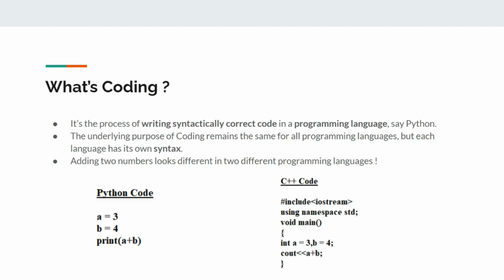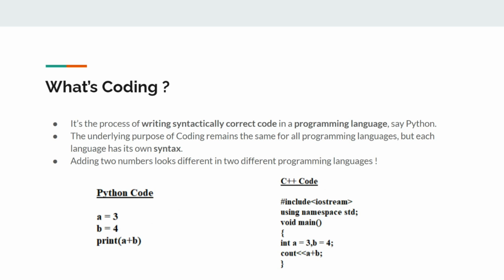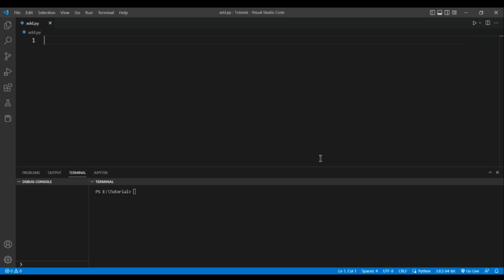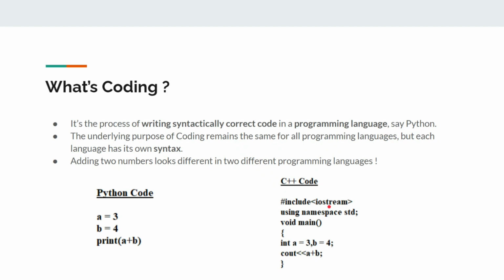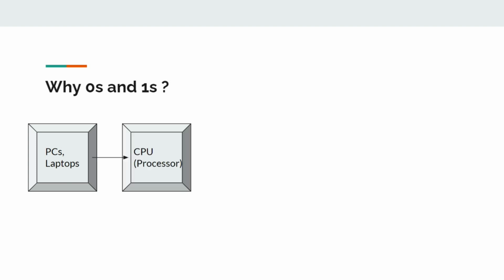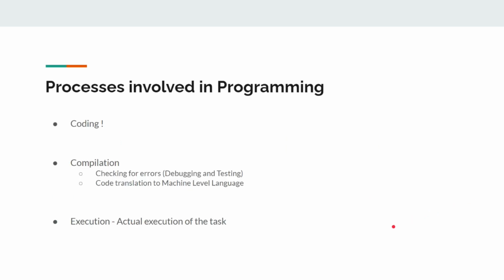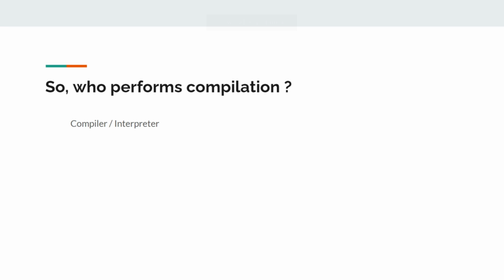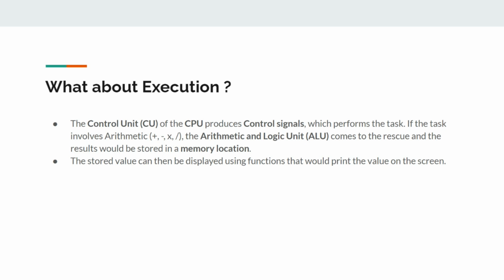What's the difference between Coding and Programming 🤔?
What is the difference between Coding and Programming in general ? Find the answer in this video !